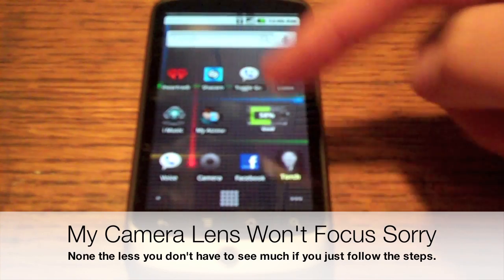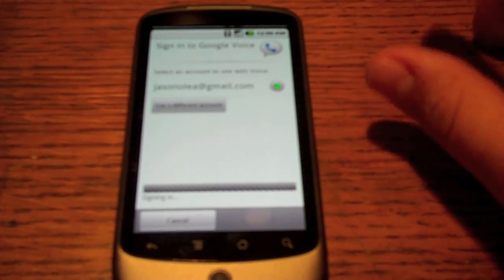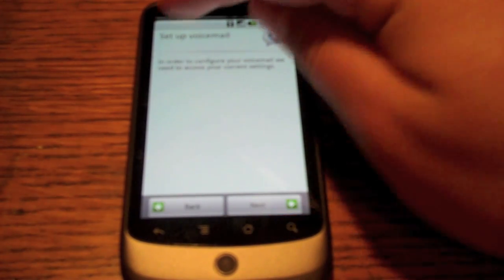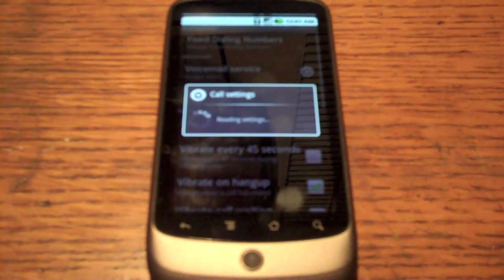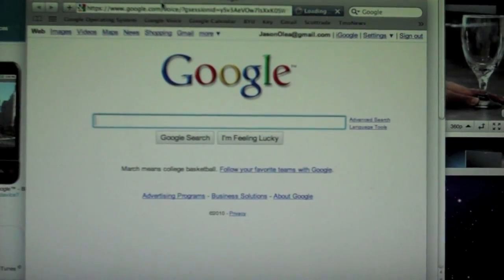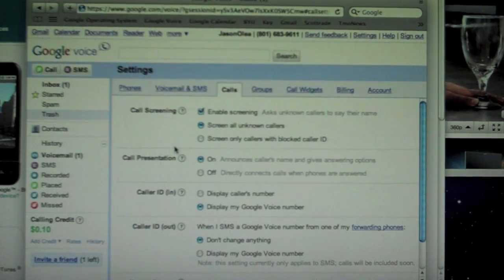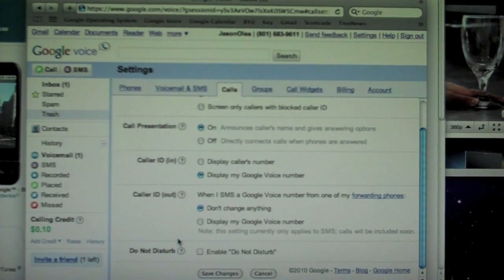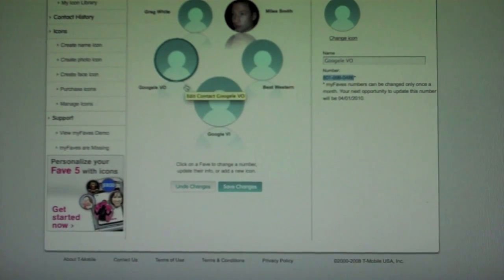Unlimited Calling Using GV and MyFavs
This is a tutorial on how to set up your phone so that you'll be able to make unlimited calls using Tmobile MyFavs and Google Voice. Follow the steps in the video and you shouldnt have any problems!
Also keep an eye out for my ill be giving away a $100 dollar gift card once it launches!!!